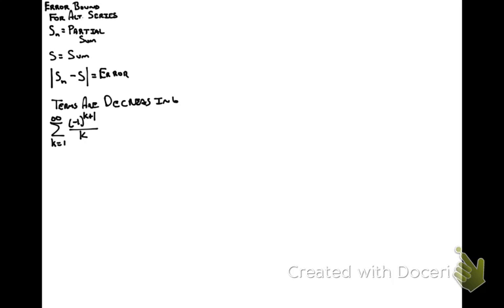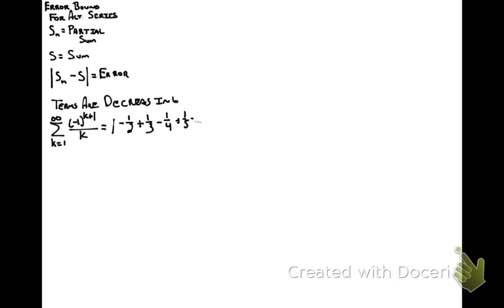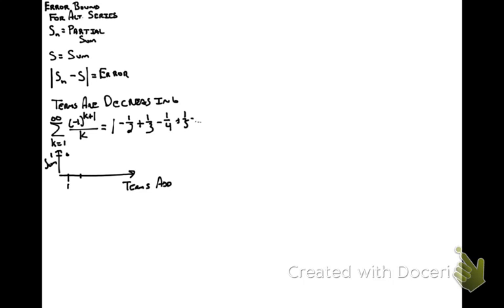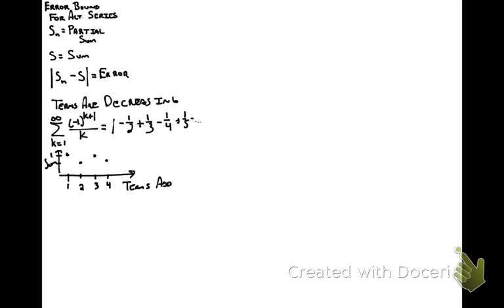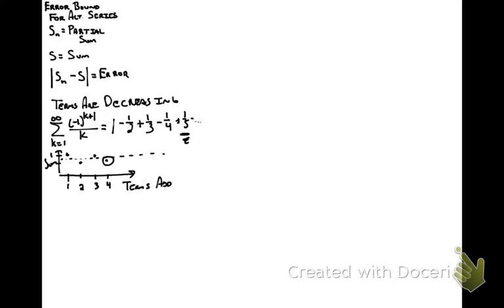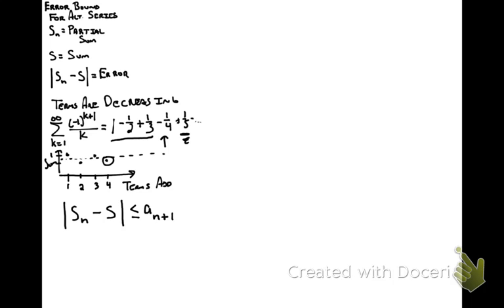Error Bound for Alternating Series